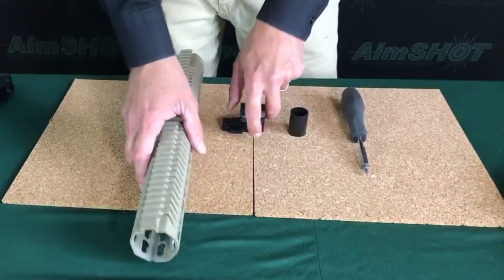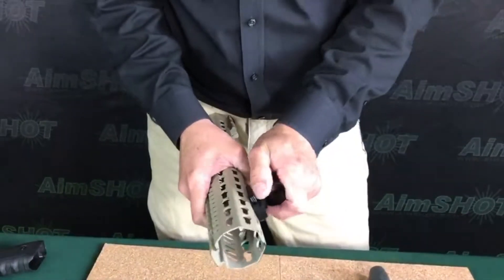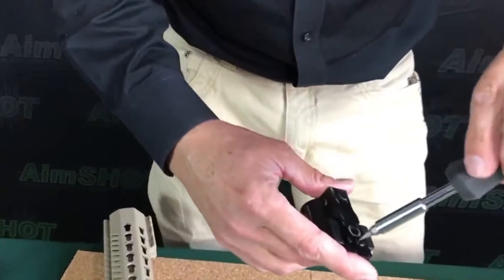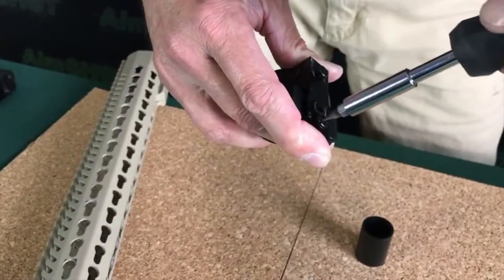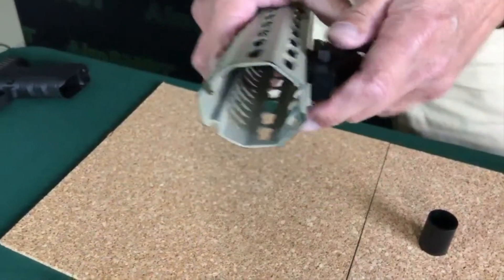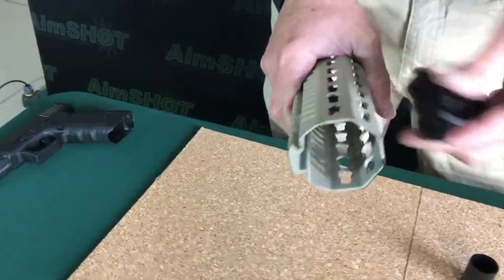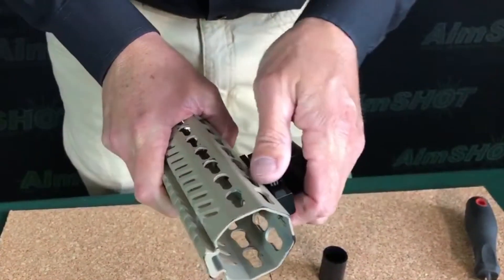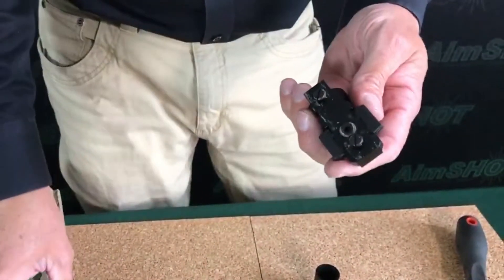AimShot KeyMod Quick Release Adjustment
This video shows how to make adjustments to the AimShot KeyMod Quick Release mounts. Easy to adjust to fit your specific keymod rail system as some are thicker than others because of coatings, paint, thickness of rail materials, etc. Adjust the screws for easy removal and attachment of the quick release. Apply a small amount of loctite to the screws after adjustments to maintain correct tightness.